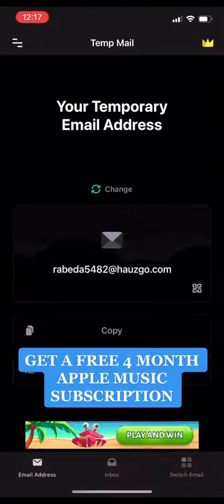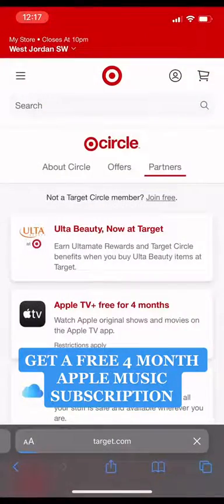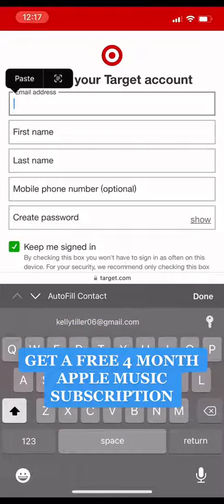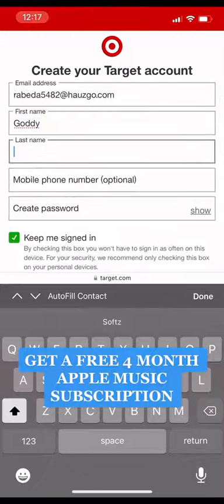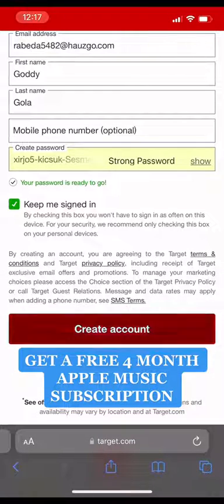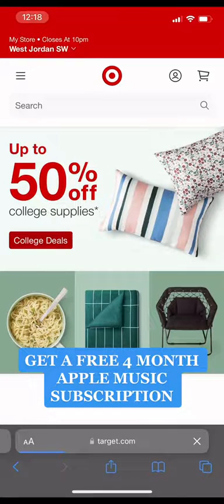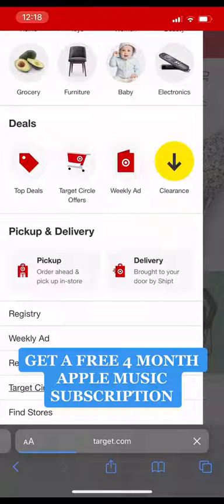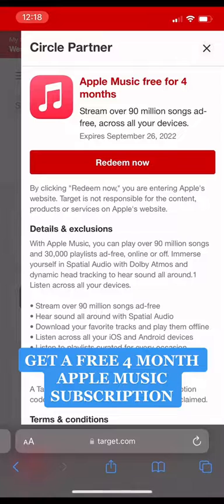How To Get Six or Three Months of Free Apple Music Service (FREE IN 2023)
Getting a free six or three months of Apple Music service is a great way to enjoy all the features and benefits of the service without having to pay for it.